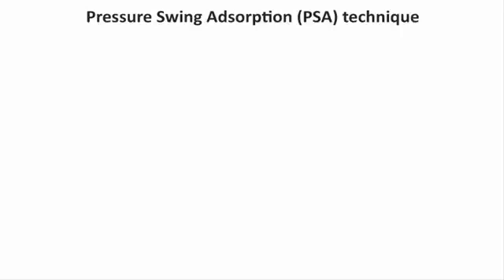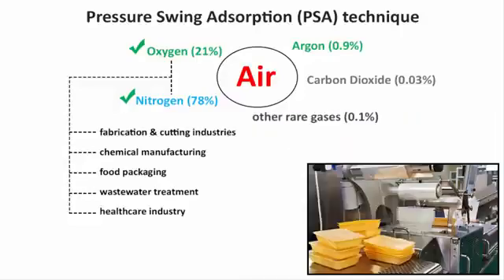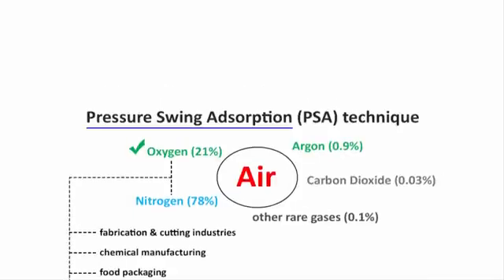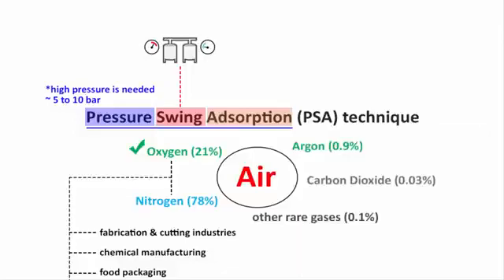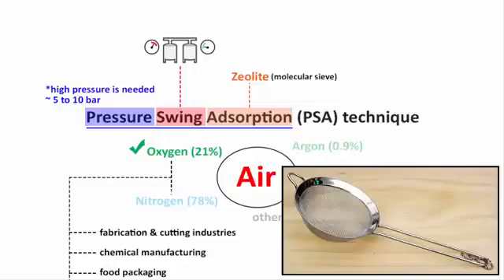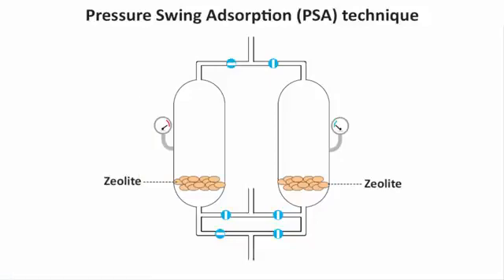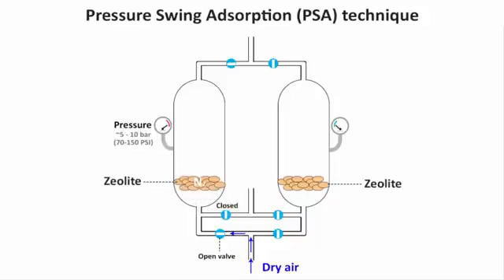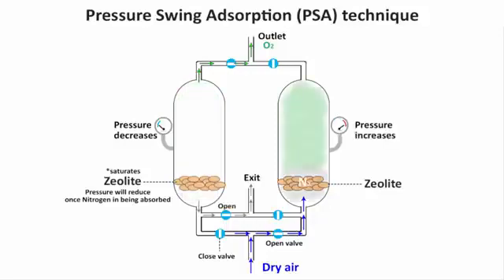Medical Oxygen Plant AMC | Available on IndiaMART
oxygen PSA Plant complete working principle

Product Details:
Medical Oxygen Plant AMC
Oxygen plants are industrial systems designed to generate oxygen. They typically use air as a feedstock and separate it from other components of air using pressure swing absorption or membrane separation techniques. Such plants are distinct from cryogenic separation plants which separate and capture all the components of air.
Application[edit]
Oxygen finds broad application in various technological processes and in almost all industry branches. The primary oxygen application is associated with its capability of sustaining burning process, and the powerful oxidant properties.
Due to that, oxygen has become widely used in the metal processing, welding, cutting and brazing processes. In the chemical and petrochemical industries, as well as in the oil and gas sector oxygen is used in commercial volumes as an oxidizer in chemical reactions.
Metal gas welding, cutting and brazing - The use of oxygen in gas-flame operations, such as metal welding, cutting and brazing is one of the most significant and common applications of this gas. Oxygen allows generating high-temperature flame in welding torches thus ensuring high quality and speed of work performance.
Metal industry - Oxygen is heavily used in the metal industry where it helps to increase burning temperature by the production of ferrous and non-ferrous metals and significantly improve the overall process efficiency.
Chemical and petrochemical industries - In the chemical and petrochemical industries, oxygen is widely used for oxidation of raw chemicals for recovery of nitric acid, ethylene oxide, propylene oxide, vinyl chloride and other important chemical compounds.
Oil and gas industry - In the oil and gas industry, oxygen finds application as a means for viscosity improvement and enhancement of oil-and-gas flow properties. Oxygen is also used for boosting production capacity of oil cracking plants, efficiency of high-octane components processing, as well as for the reduction of sulfuric deposits in refineries.
Fish farming - The use of oxygen in the fish farming helps increase the survival and fertility ratios and reduce the incubation period. Along with fish culture, oxygen is applied for shrimps, crabs and mussels rearing.
Glass manufacture - In glass furnaces oxygen is effectively used for burning temperature increase and burning processes improvement.
Waste management - The use of oxygen in incinerators allows significantly increased flame temperatures and eventually ensures enhanced cost efficiency and incinerator production capacity.
Medicine - Medical oxygen therapy may be administered to patients for various reasons such as low oxygen saturation or to ease respiratory distress.

Hafijuddin Khan
Zakir Plot
 Near Noor Masjid
 Haldauni
Gautam Buddha Nagar
 Habibur Road
 Greater Noida
 G B Nagar
 Greater Noida
 Uttar Pradesh
 201308